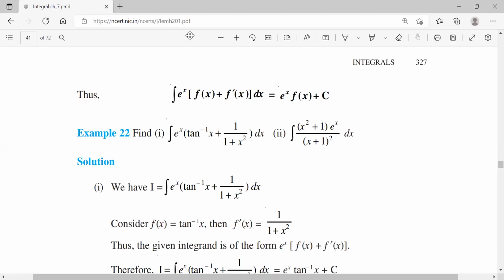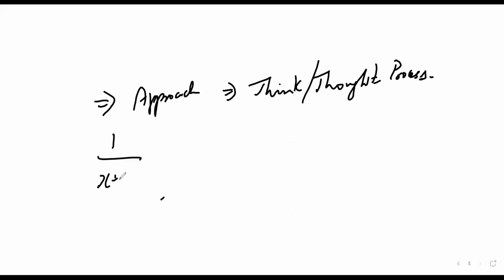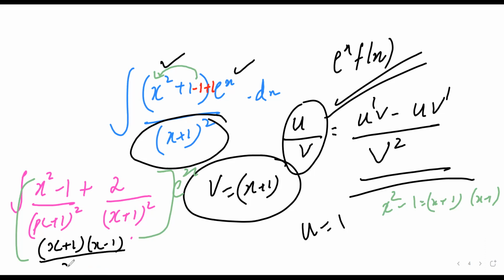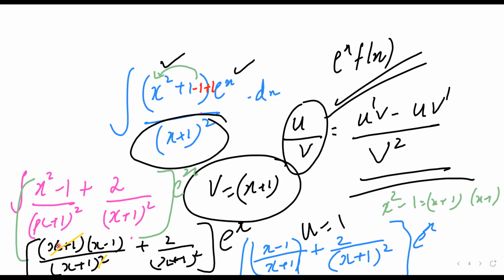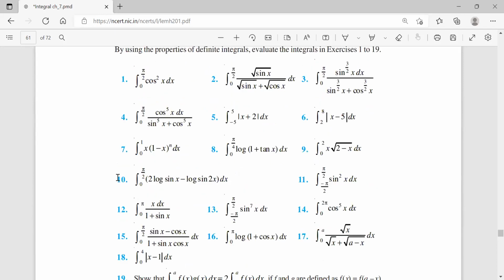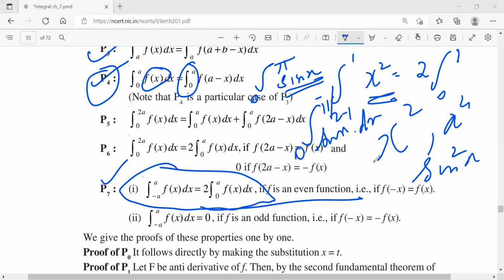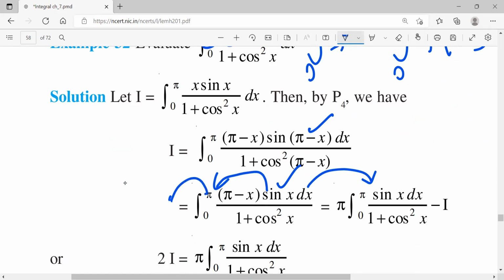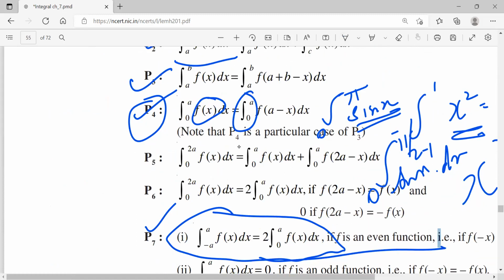Integration With Limits | Chapter 7 | Integrals | SANJEEV ACADEMY